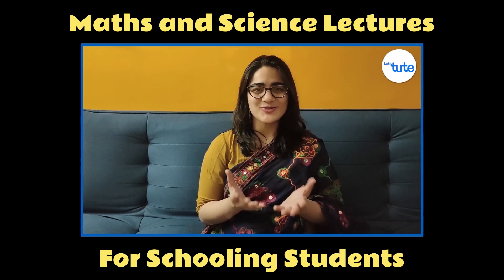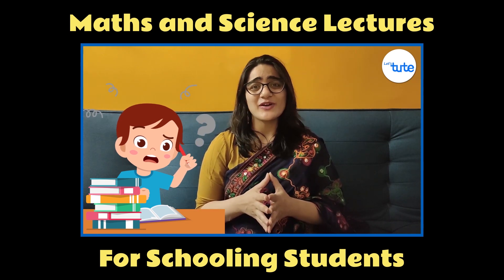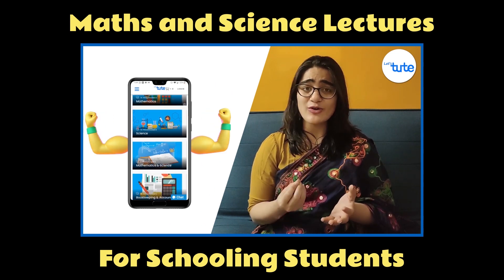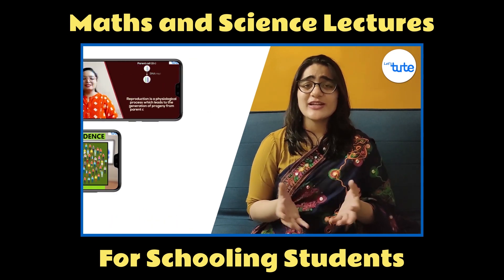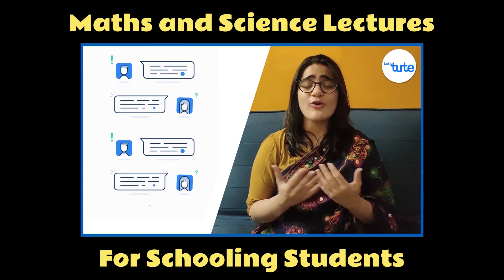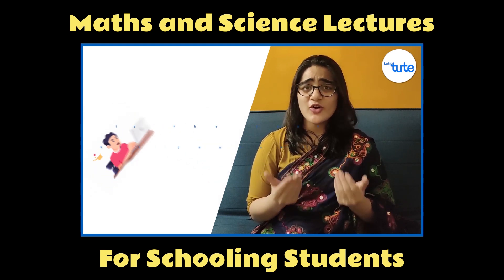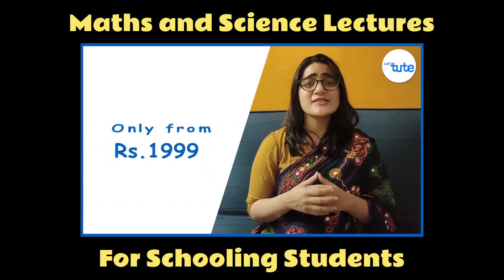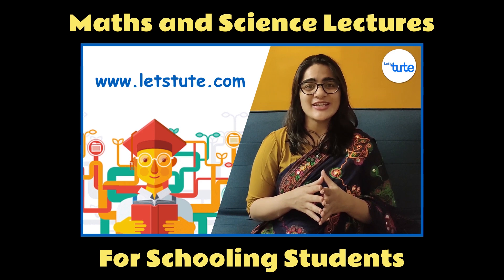Math and Science Courses for Grade 6th to 10th | Online Courses | Letstute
Hello Friends,
Checkout our Online Courses on Math and Science for Grade 6th to 10th by Letstute.